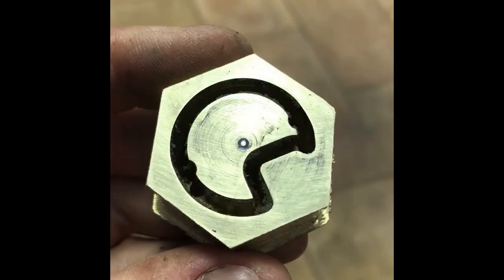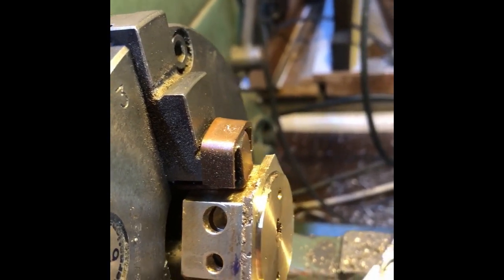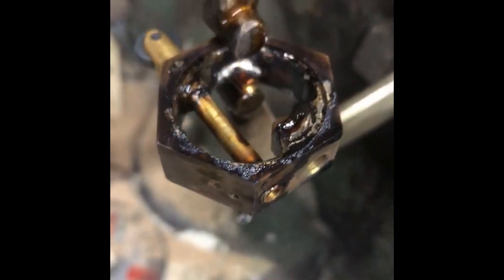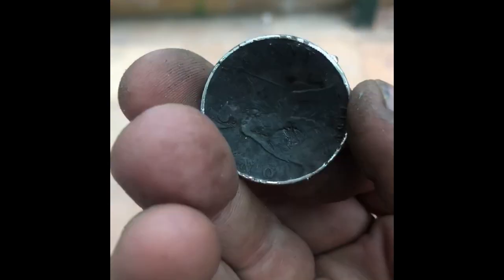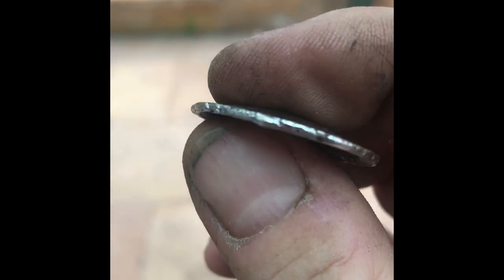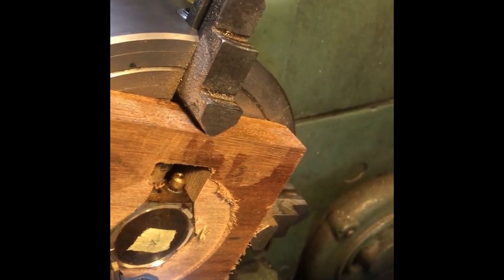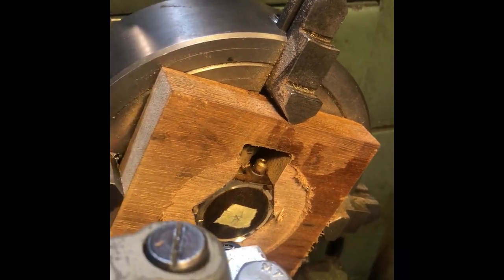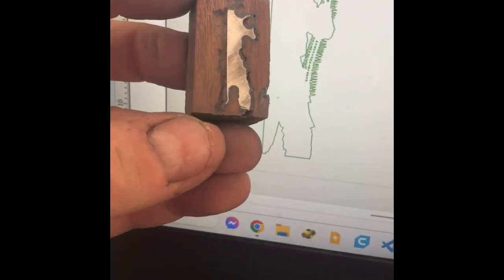World War 1 Trench Lighter - Part 5 - Soldering